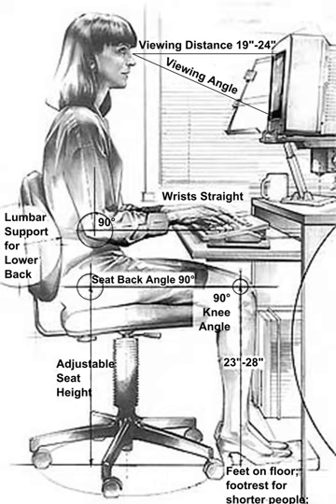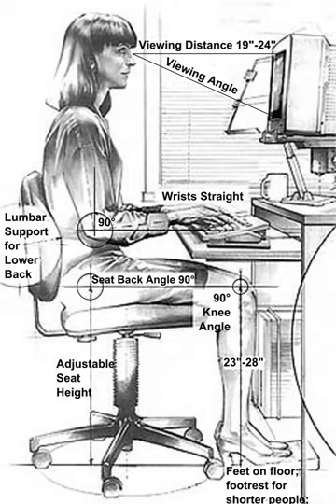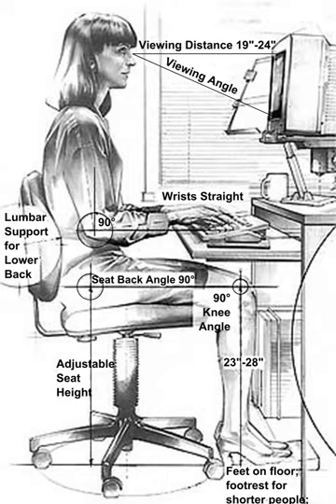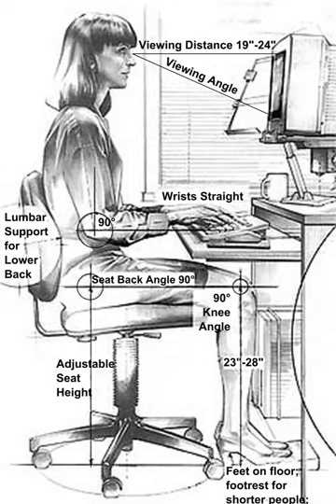Human engineering | Wikipedia audio article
00:03:15 1 Etymology
00:04:57 2 Domains of specialization
00:07:00 2.1 Physical ergonomics
00:10:34 2.2 Cognitive ergonomics
00:11:19 2.3 Organizational ergonomics
00:12:00 3 History of the field
00:12:10 3.1 In ancient societies
00:13:17 3.2 In industrial societies
00:16:03 3.3 In aviation
00:20:11 3.4 During the Cold War
00:21:25 3.5 Information age
00:22:10 3.6 Present-day
00:23:18 4 Human factors organizations
00:25:12 4.1 Related organizations
00:26:56 5 Practitioners
00:28:02 6 Ergonomics and the Sedentary Workplace
00:32:58 6.1 Methods
00:43:01 6.1.1 Weaknesses

- Socrates

SUMMARY
Human factors and ergonomics (commonly referred to as human factors) is the application of psychological and physiological principles to the (engineering and) design of products, processes, and systems. The goal of human factors is to reduce human error, increase productivity, and enhance safety and comfort with a specific focus on the interaction between the human and the thing of interest.  It is not simply changes or amendments to the work environment but encompasses theory, methods, data and principles all applied in the field of ergonomics.The field is a combination of numerous disciplines, such as psychology, sociology, engineering, biomechanics, industrial design, physiology, anthropometry, interaction design, visual design, user experience, and user interface design. In research, human factors employs the scientific method to study human behavior so that the resultant data may be applied to the four primary goals. In essence, it is the study of designing equipment, devices and processes that fit the human body and its cognitive abilities. The two terms "human factors" and "ergonomics" are essentially synonymous.The International Ergonomics Association defines ergonomics or human factors as follows:
Ergonomics (or human factors) is the scientific discipline concerned with the understanding of interactions among humans and other elements of a system, and the profession that applies theory, principles, data and methods to design to optimize human well-being and overall system performance.

Human factors is employed to fulfill the goals of occupational health and safety and productivity. It is relevant in the design of such things as safe furniture and easy-to-use interfaces to machines and equipment.
Proper ergonomic design is necessary to prevent repetitive strain injuries and other musculoskeletal disorders, which can develop over time and can lead to long-term disability.
Human factors and ergonomics is concerned with the "fit" between the user, equipment, and environment or "fitting a job to a person". It accounts for the user's capabilities and limitations in seeking to ensure that tasks, functions, information, and the environment suit that user.
To assess the fit between a person and the used technology, human factors specialists or ergonomists consider the job (activity) being done and the demands on the user; the equipment used (its size, shape, and how appropriate it is for the task), and the information used (how it is presented, accessed, and changed). Ergonomics draws on many disciplines in its study of humans and their environments, including anthropometry, biomechanics, mechanical engineering, industrial engineering, industrial design, information design, kinesiology, physiology, cognitive psychology, industrial and organizational psychology, and space psychology.